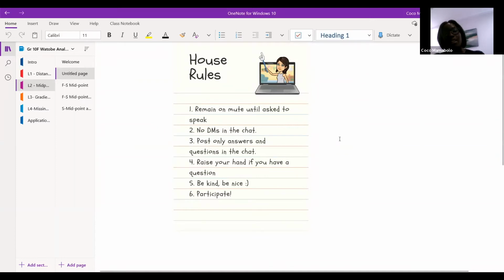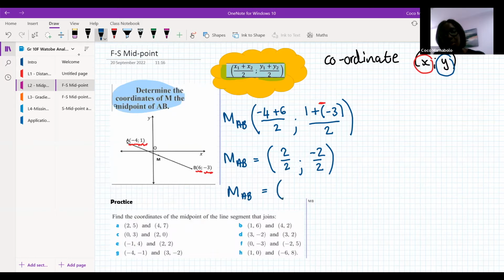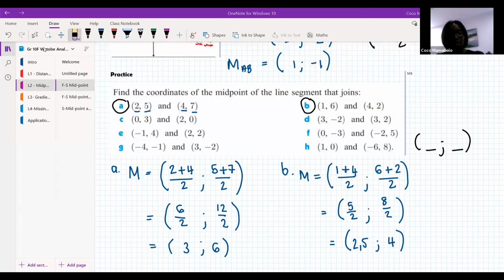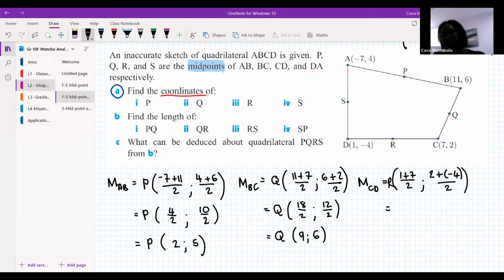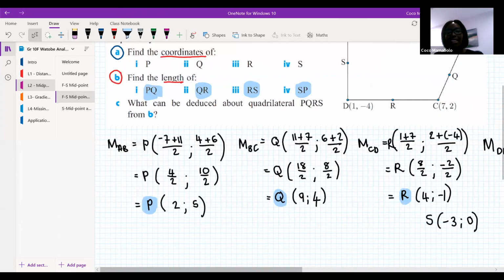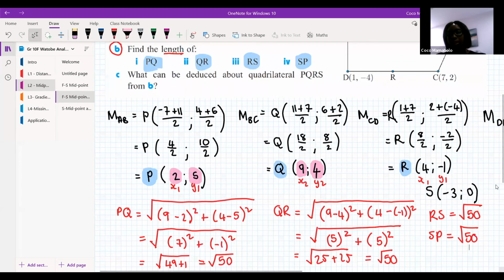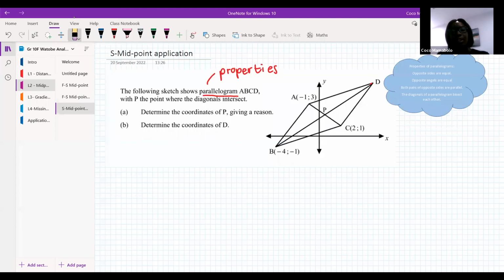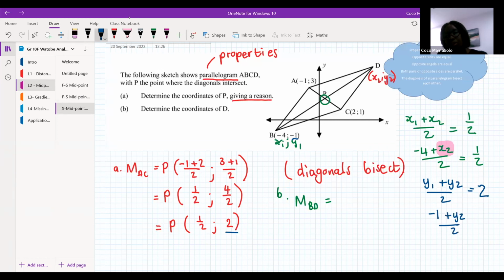Grade 10 - Analytical Geometry Foundation (midpoint calculations)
Grade 10 | analytical geometry | midpoint formula | equidistant | coordinate | quadrilateral | parallelogram | diagonals | bisect |